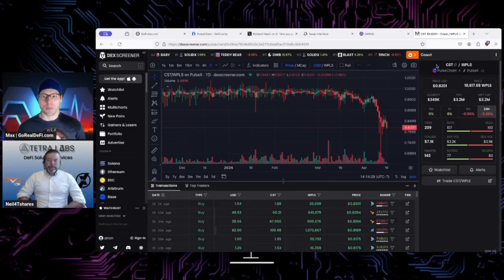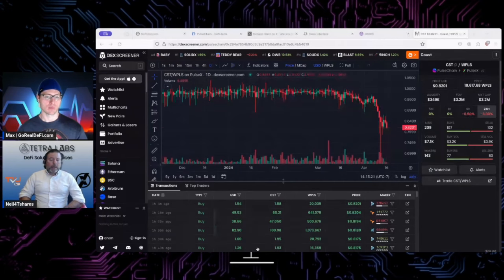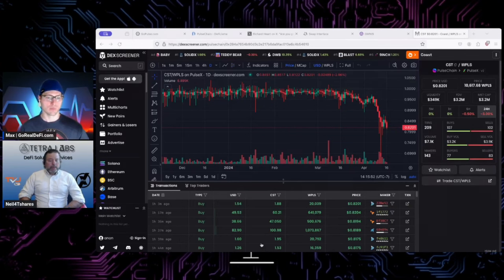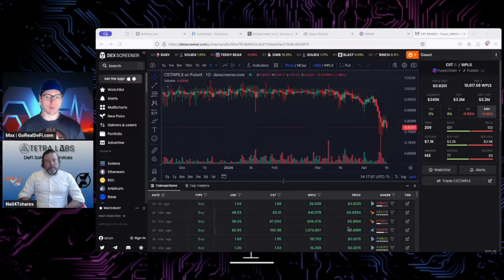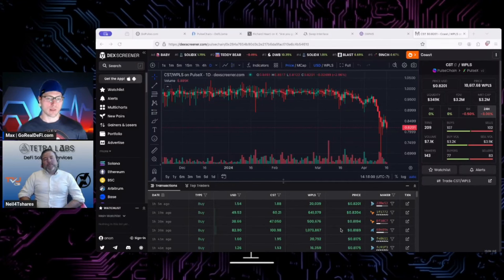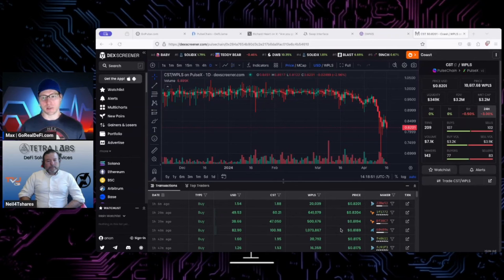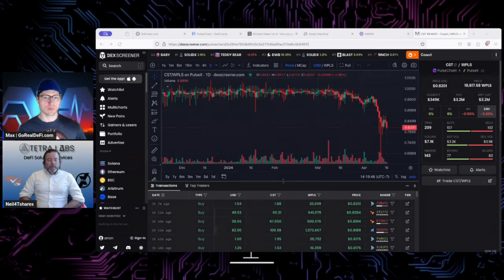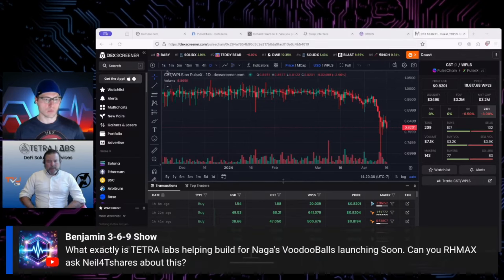What happened to the CST stable coin on PulseChain? 💰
Check out GoRealDeFi.com and RHMax.tv 📈

Guest: @work4crypto

I buy Richard Heart stock, but I'm also a first principals thinker & focus on a healthy form of RH maximalism. NOBODY PAYS ME TO MAKE CONTENT. I promote ideas + products while still engaging in constructive criticism.